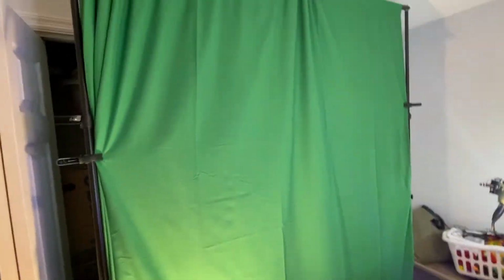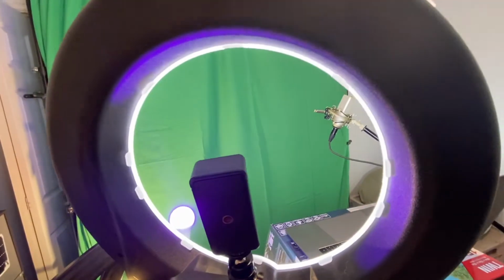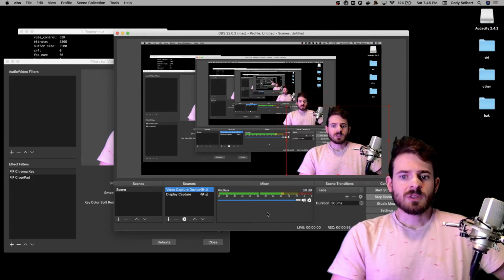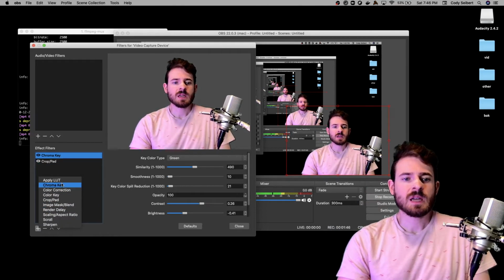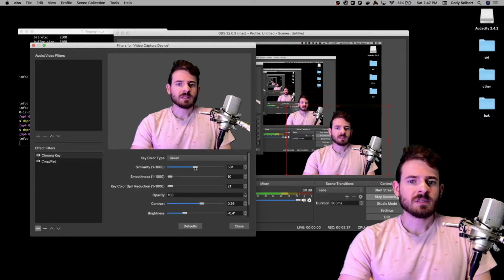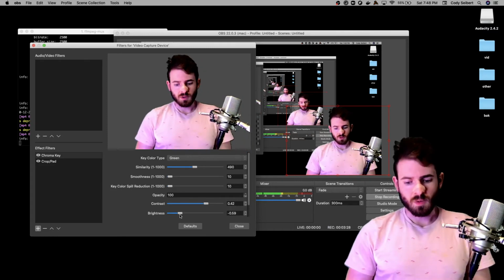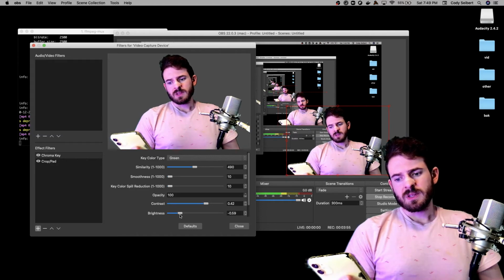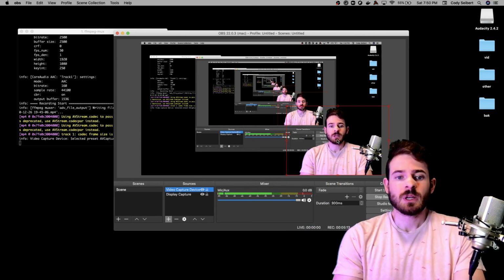YouTube studio tour / Green screen setup tutorial in OBS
Come see my low budget YouTube studio tour / Green screen setup tutorial in OBS.  A quick tour of my low budget youtube recording studio and also a quick tutorial about how to setup green screen filtering inside OBS for a fellow youtuber who asked about it.